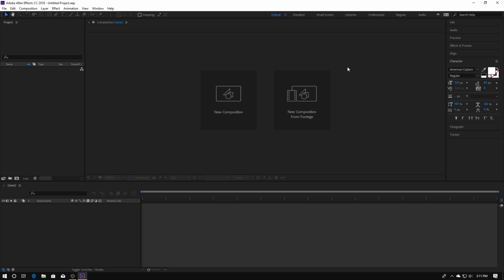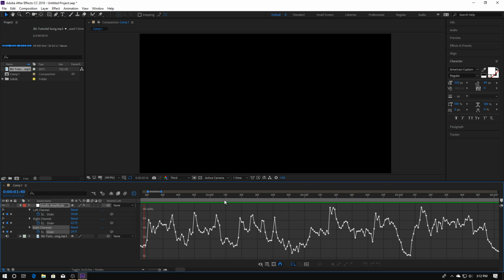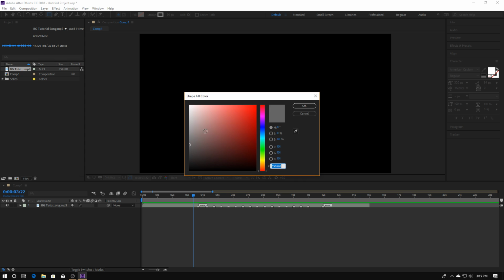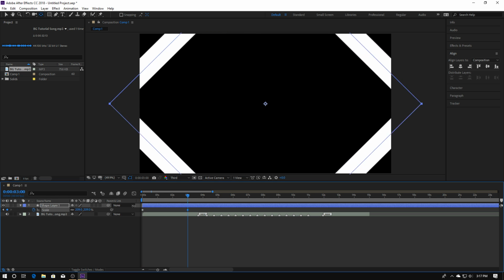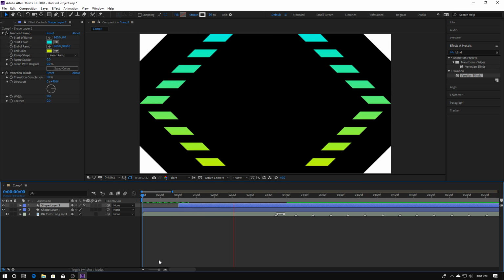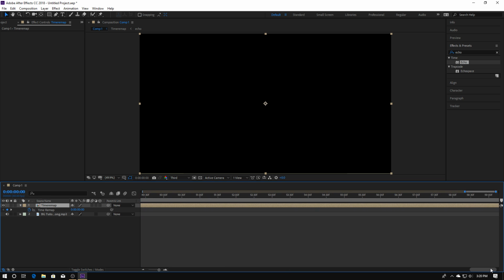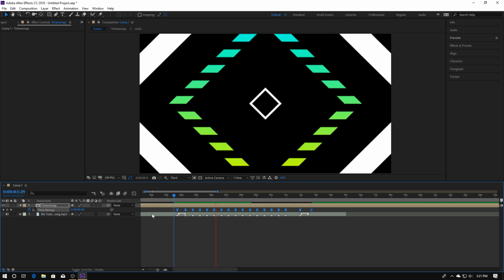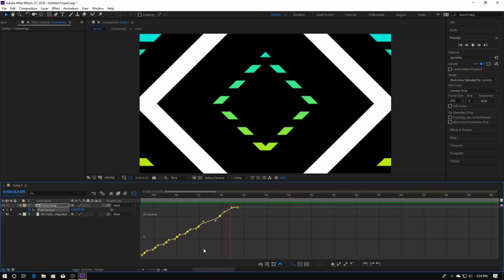Background Tutorial - After Effects [Beginner Guide] How to create/time remap background to music!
1 Like = 1 Download

Share the video and channel with your friends or anyone who is interested in intros.

Hello, I'm Nick and I make Intros! I make 2D templates and custom intros. I make my intros using Adobe After Effects. All intro templates have a download in the description.

Programs Related to this Channel:
Panzoid Clipmaker 2, Sony Vegas, SVP, After Effects, AE, Cinema 4D, C4D, Blender, Mine-Imator

Styles of Intros:
Chill Intro Template, Sync Intro Template, Epic Sync, Fast Sync, Ultra Sync, Chill Sync

Related Channels:
RankedEffects, Nebular, Nebula, Cosmic Arts, KBG123, TheBakars,  Braz, SharkFX, MxsterFX, PyroCatFX, Leafshinearts, Lanx, Pelef A, Lightning Boy, Captainnick88 (me)

If you made it to the bottom of the description, your awesome.